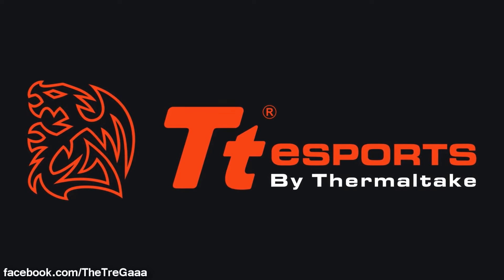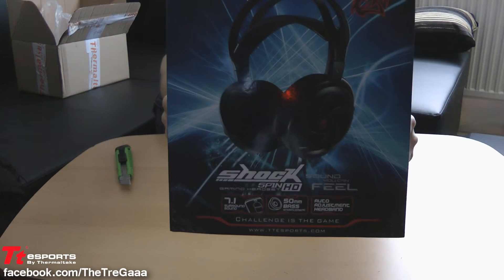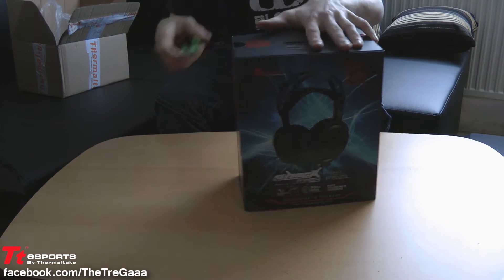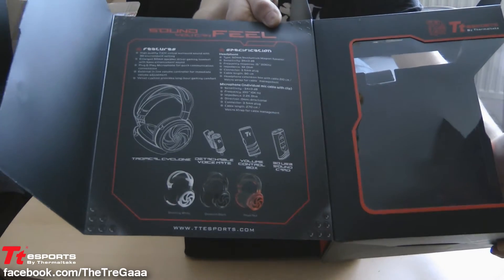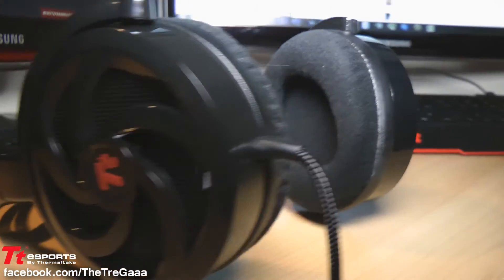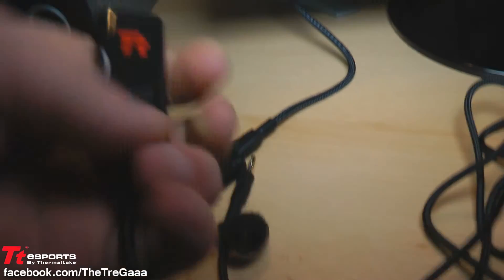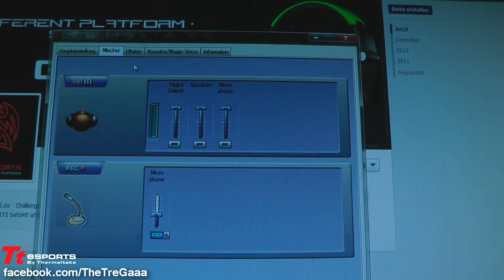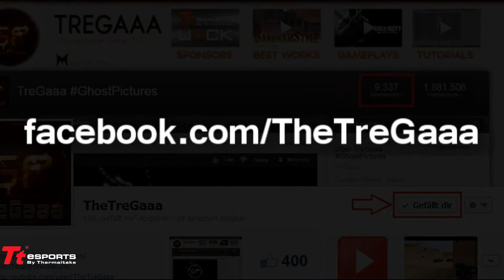Tt eSPORTS Shock Spin HD UNBOXING + REVIEW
Soundtrack:
 JIKES - Remember EP

ALSO

☞Best Regards TreGaaa☜

Thermaltake eSports Shock Spin HD 7.1 Gaming Headset